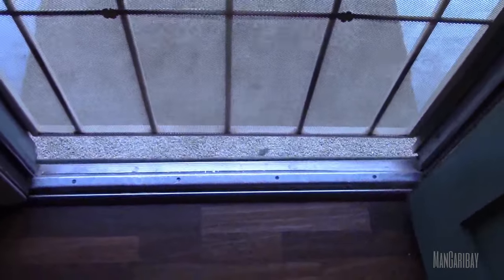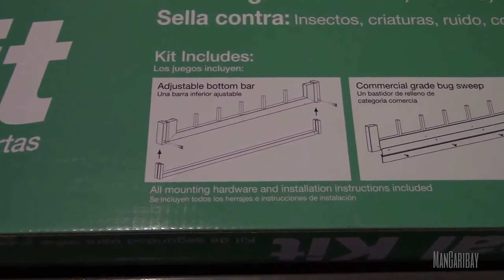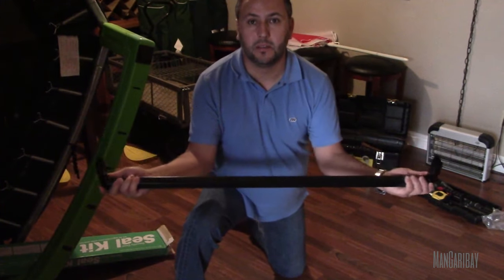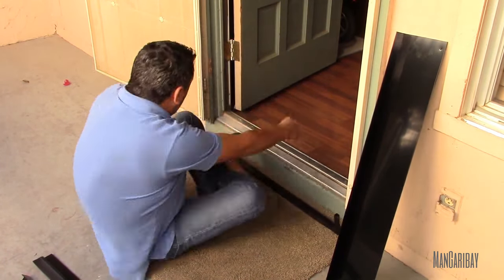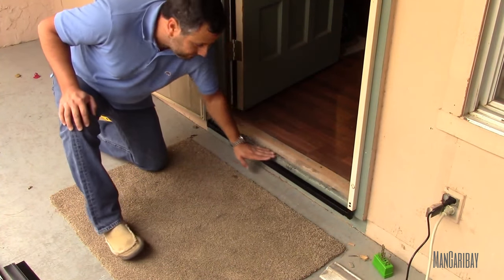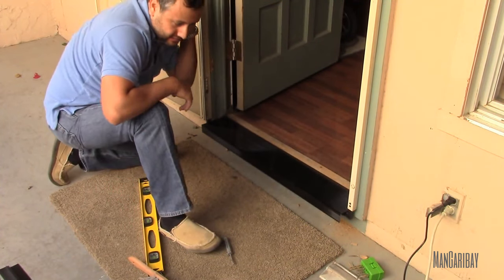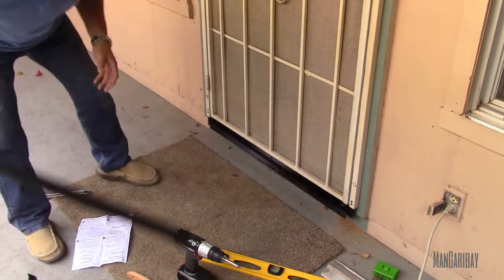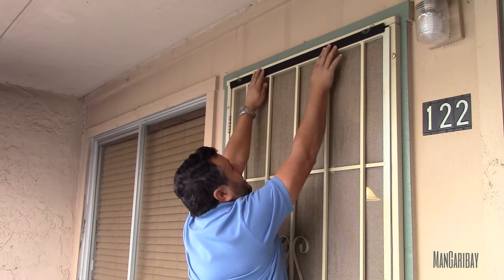Under Secutity Screen Door, Gap Seal kit Installation Video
Installation video, extending the under door threshold closing the gap under my screen door.  To prevent Small animals from coming in, also noticed a decrease on the amount of dust that comes inside my floors.